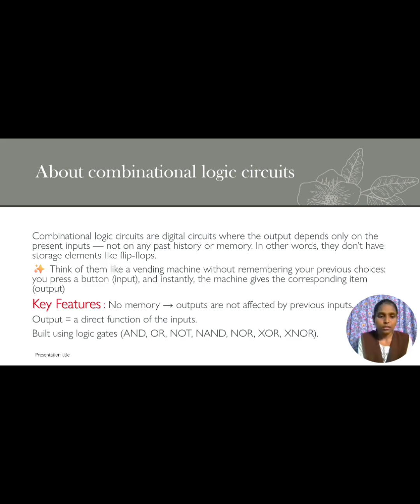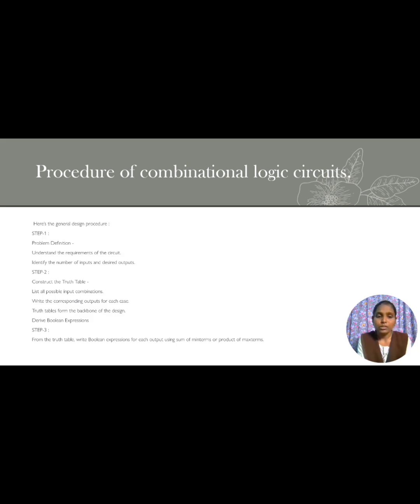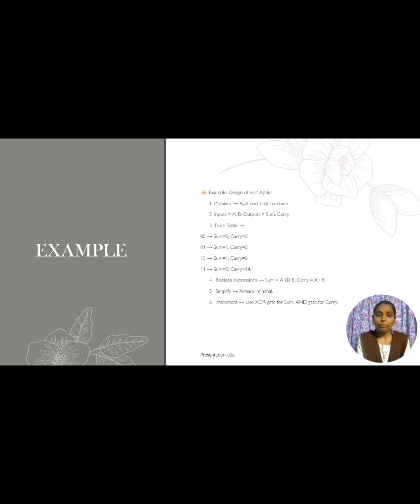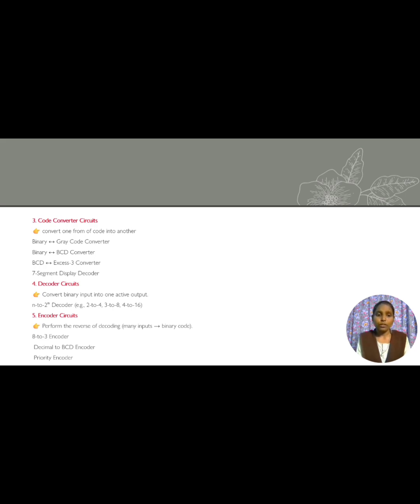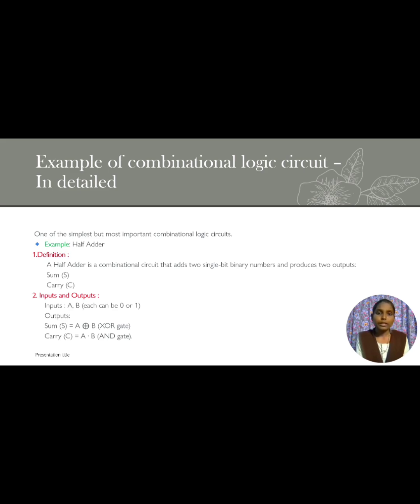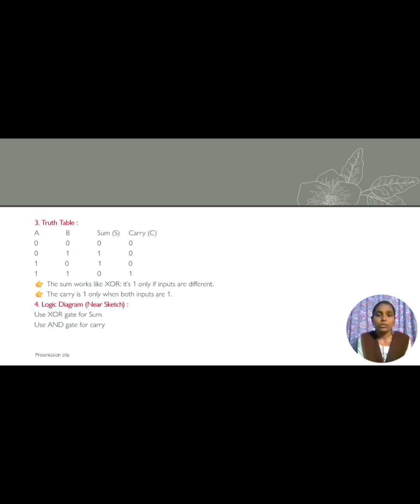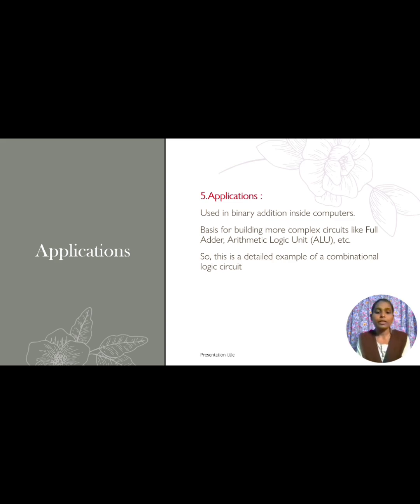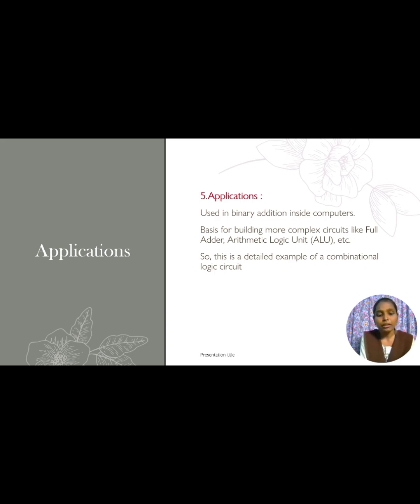Combinational Logic Circuits